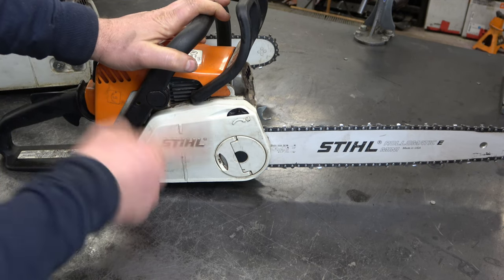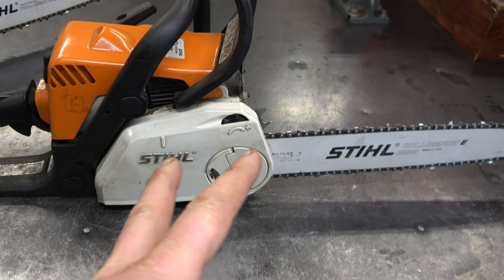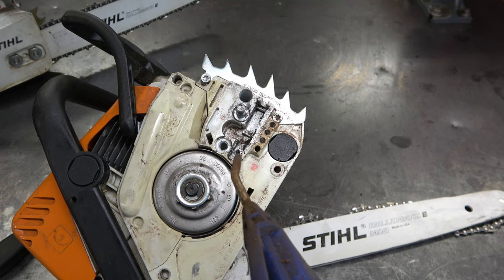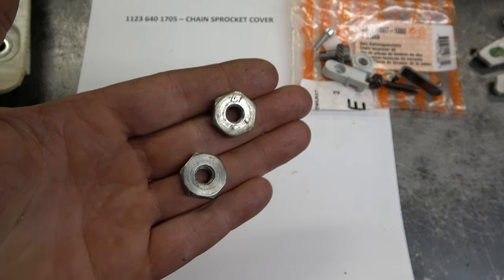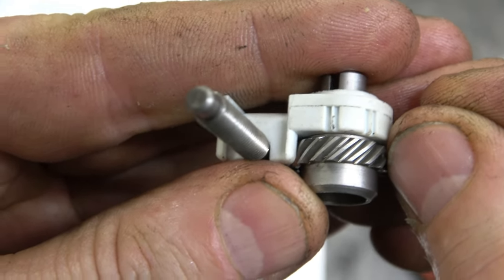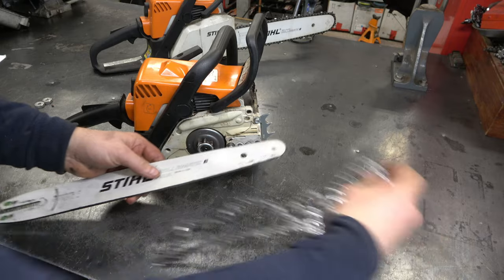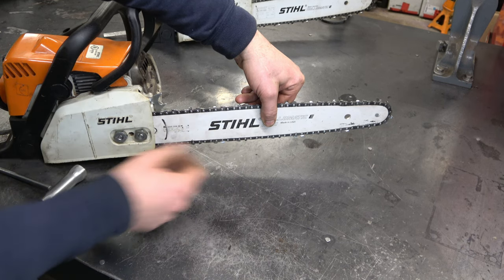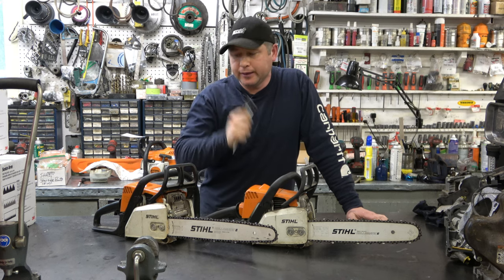Convert STIHL MS180C Chainsaw "TOOLLESS" Chain Adjustment To TOOL Adjustment Like The MS170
Watch my full side adjuster installation video on this chainsaw here;

Stud (collar screw) 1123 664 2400
Chain sprocket cover 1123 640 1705
Side adjuster kit 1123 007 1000

I have easy to follow and thorough step by step tutorials "do it yourself" (DIY) videos to help you with your broken lawn and garden equipment including snowblowers and zero turn mowers.

Tengo tutoriales paso a paso fáciles de seguir y completos, videos de "hágalo usted mismo" (DIY) para ayudarlo con su equipo de jardín y césped roto, incluidos quitanieves y cortadoras de giro cero.

Hago todo lo posible para enseñarle cómo diagnosticar fácilmente problemas de la manera más rápida, rápida y eficiente con reparaciones reales más allá de simplemente reemplazar una bujía. Estos consejos son tanto para el dueño de la casa como para el dueño de la tienda.

Ya sea un motor manual de dos tiempos y dos ciclos como una motosierra, un desmalezador, un desmalezador, una cortadora de hilo, una cortadora de césped, una cortadora de hilo, una cortadora de setos, una podadora, una desbrozadora, un soplador de hojas o unidades de cuatro tiempos y cuatro ciclos como una cortadora de césped, una cortadora de leña, un tractor cortacésped, una cortadora de césped de giro cero, una sopladora de nieve, una lavadora a presión, un generador o una cortadora de césped que necesita que se instalen o reemplacen piezas, soy su persona indicada.

He sido mecánico de motores pequeños durante muchas décadas y también dirijo mi propio taller de reparación, por lo que mis videos están repletos de consejos y trucos que he aprendido y quiero compartir con ustedes. También encontrará muchas revisiones de herramientas y productos de las mejores marcas en mi canal.
Tengo la biblioteca de videos de reparación de motores pequeños más grande en Youtube y en todo Internet con más de 1200 videos, ¡solo GOOGLE "DONYBOY73"!